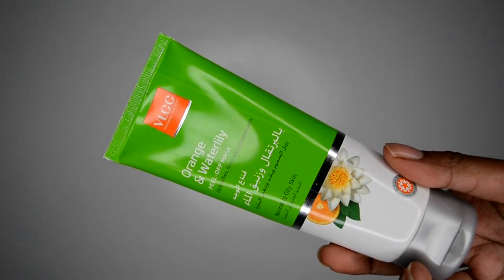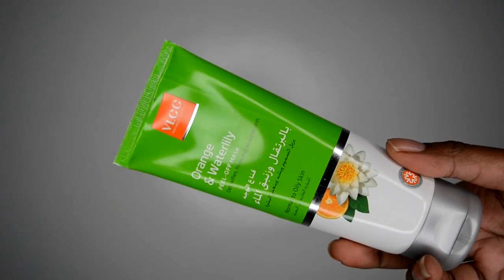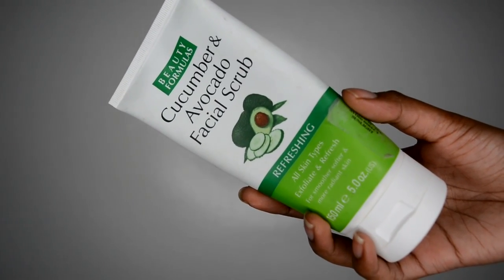CURRENT FAVES! | Skincare, Makeup, TV Shows & Music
Here with my very first favorites video! Had so much filming this that I'm thinking of turning this into a monthly edition, what are your thoughts on that?

Products mentioned;

Luron Aloe Vera Gel
VLCC Orange & Waterlily peel off mask
Beauty Formulas cucumber & avocado facial scrub
Beauty Formulas Oil control face wash
L'Oreal Micellar water
Cucumber cleansing facial wipes
Beauty treats Vanilla bean lip scrub
Nyx soft lip creams

Send me stuff! - Matildah Rose 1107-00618 Nairobi, Kenya.

*Go you! You made it to the end of this very short description bar* HI-FIVE!